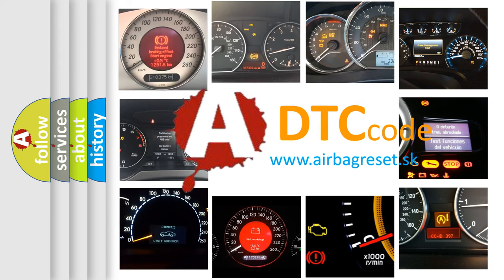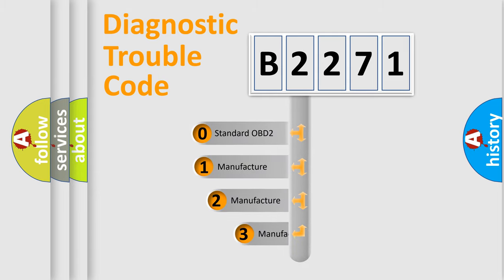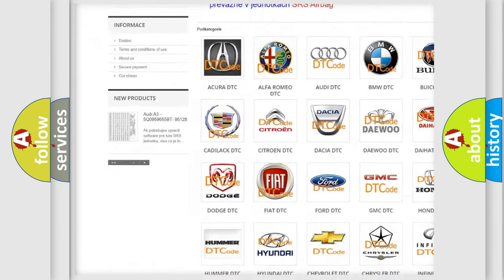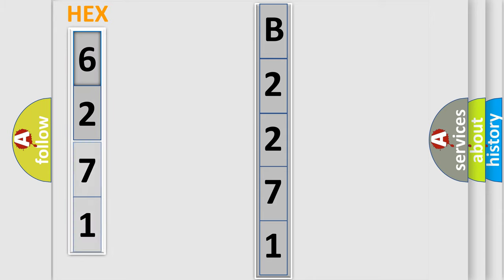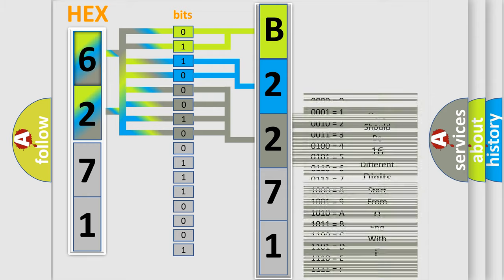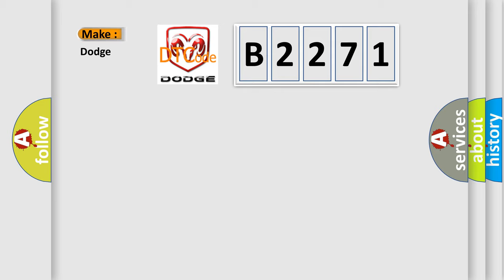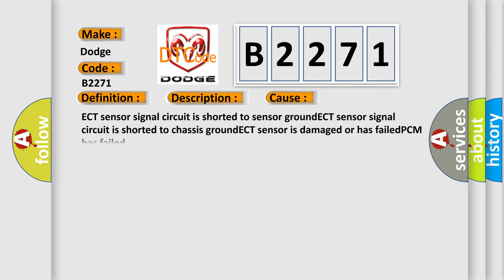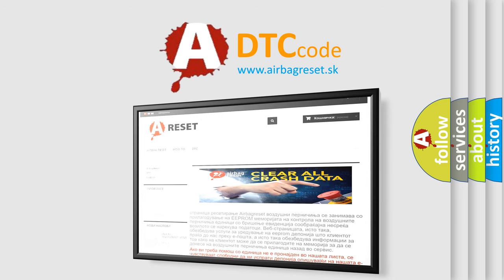DTC Dodge B2271 Short Explanation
Contents:
0:21 Basic DTC analysis according to OBD2 protocol standard.
1:48 Insight into programming
2:58 A diagnostically understandable description of the Diagnostic Trouble Code
3:05 Basic error definition

Make:
Dodge
Code:
B2271
Definition:
Engine Coolant Temperature Sensor Circuit Low Input
Description:
Engine started,engine runtime over 60 seconds,and the PCM detected the ECT sensor signal was too low during the test period.
Cause:
ECT sensor signal circuit is shorted to sensor groundECT sensor signal circuit is shorted to chassis groundECT sensor is damaged or has failedPCM has failed